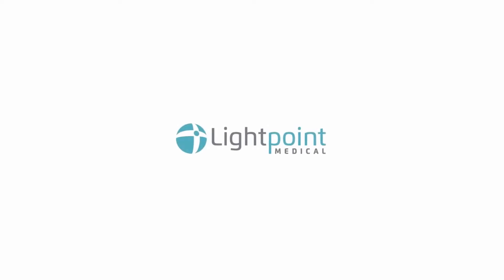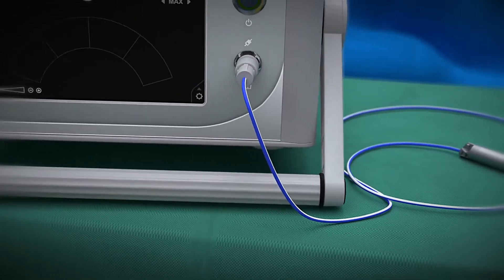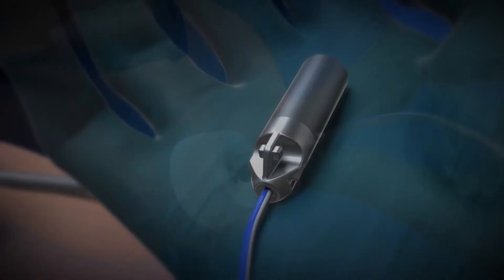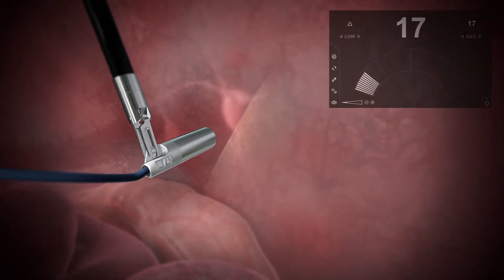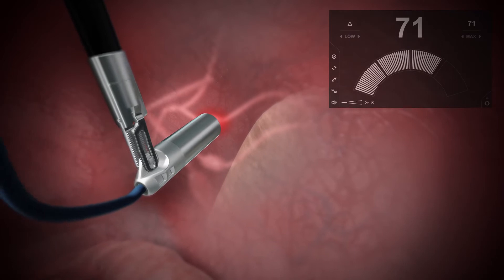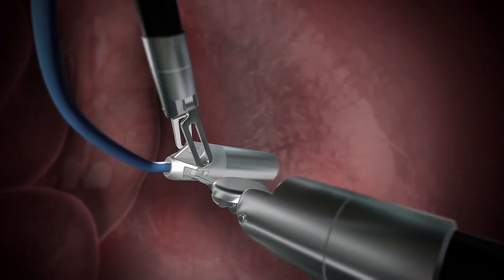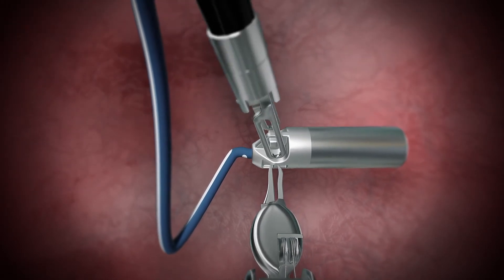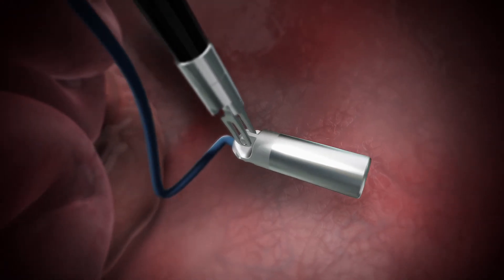Lightpoint: SENSEI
SENSEI® is a flexible laparoscopic gamma probe under development for sentinel lymph node biopsy and cancer metastasis detection in robotic, laparoscopic, and open surgery.